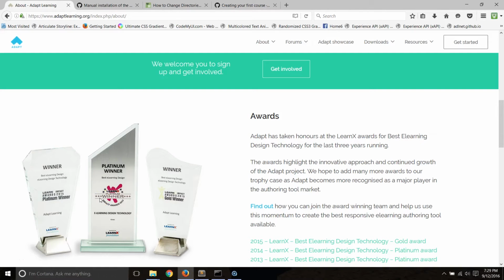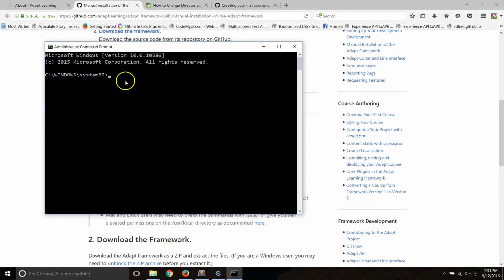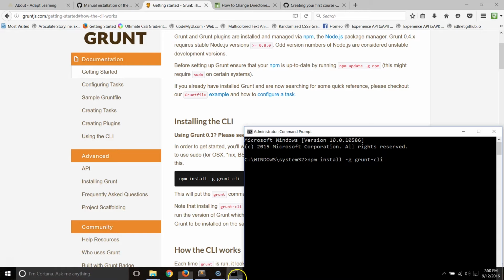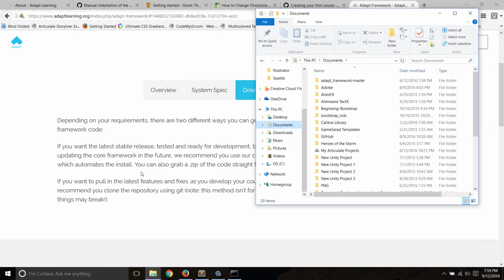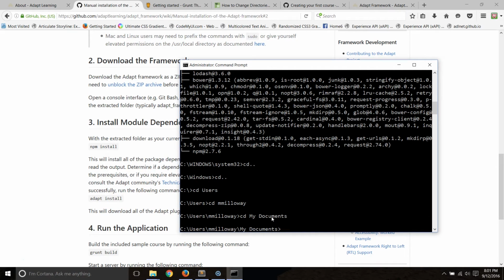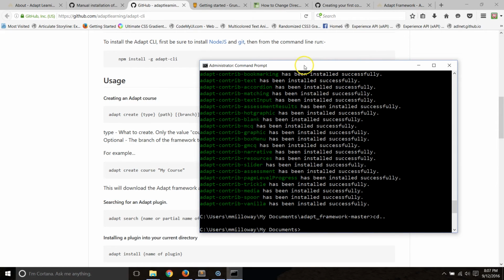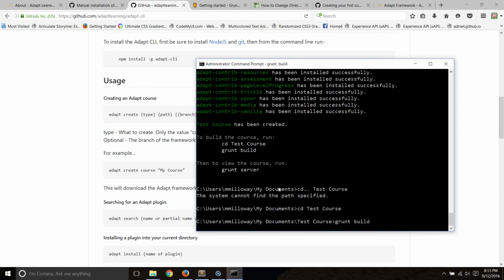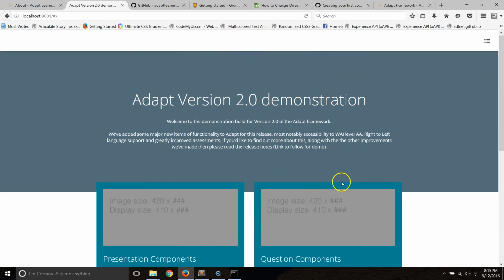Downloading and Installing the Adapt E-Learning Framework 2/3